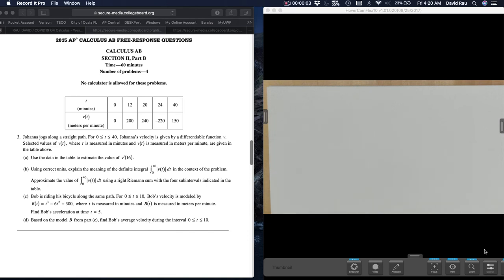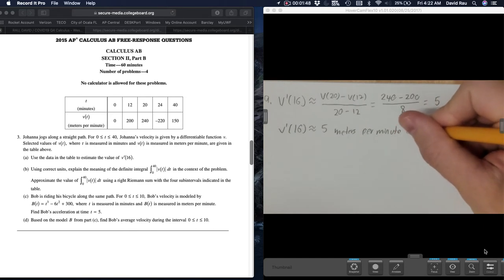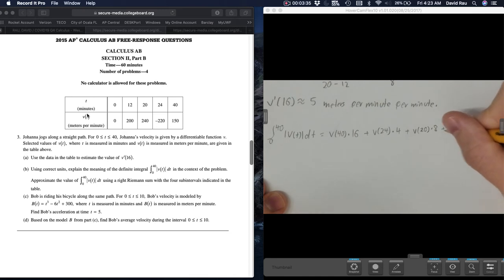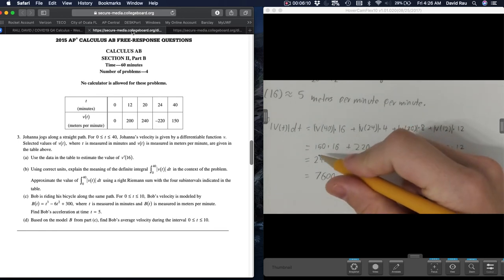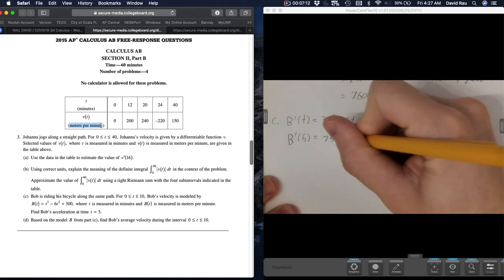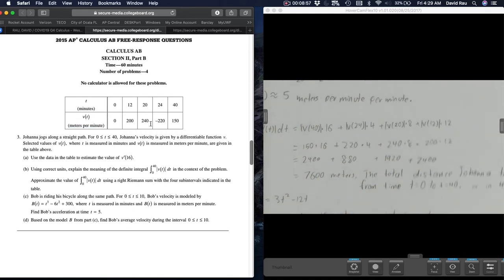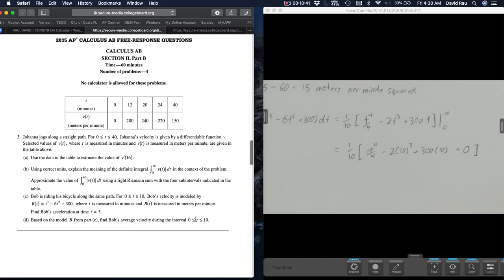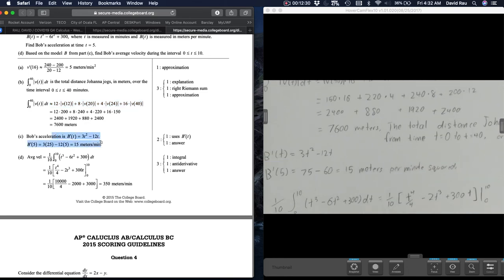Calculus 2015 FRQ 3Guide